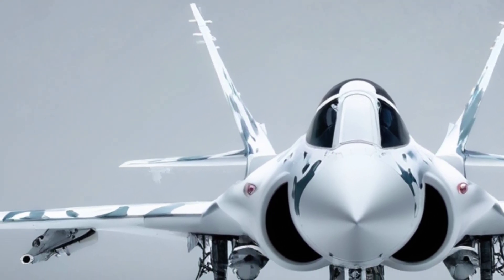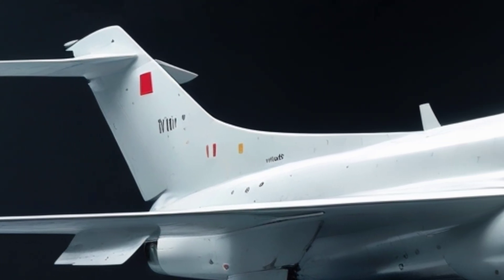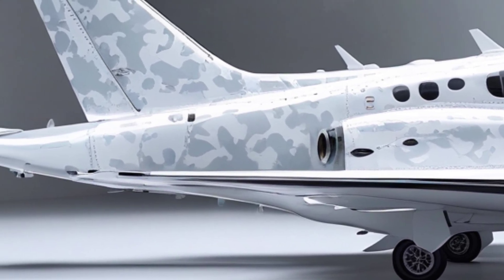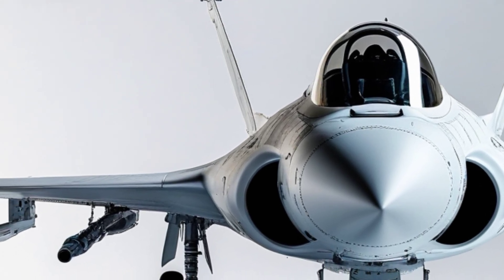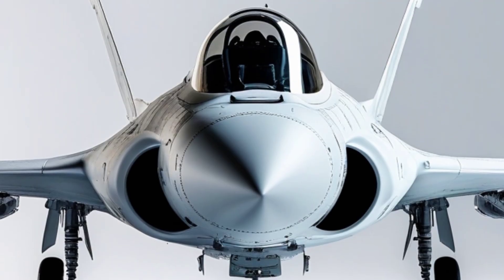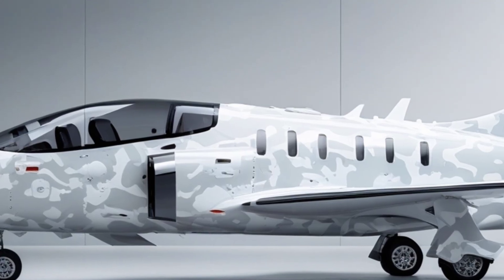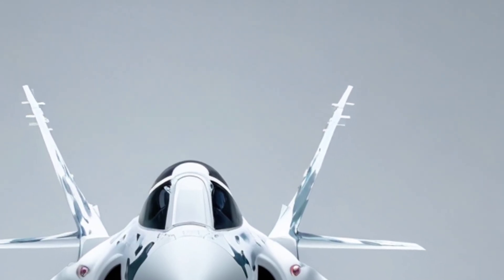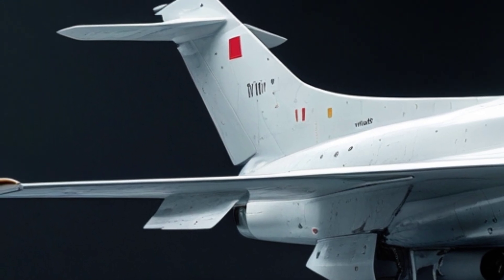TAI KAAN – Türkiye's Stealth Jet That Rivals the F-35! | 5th Gen Fighter Breakdown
📝 Description:

TAI KAAN, Türkiye's first fifth-generation stealth fighter jet, is making headlines with its cutting-edge technology, stealth design, and AI-powered systems. In this video, Auto Pulse breaks down the capabilities of the KAAN, how it compares to global jets like the F-35 and J-20, and what it means for the future of aerial warfare.

From supercruise to AESA radar, internal weapons bays, and drone integration — this is more than just a fighter jet. It's Türkiye's bold move towards defense independence and next-gen air dominance.

🔍 SEO Sentence (For Metadata/Tags):

Explore the TAI KAAN 5th generation stealth fighter, Türkiye’s answer to the F-35, with advanced stealth, AI systems, and indigenous avionics.

🗝️ Keywords (For Tags/Metadata):

TAI KAAN

Turkish stealth jet

5th generation fighter jet

Türkiye KAAN fighter

TF-X jet

TAI TF-X

Turkish Aerospace Industries

F-35 competitor

stealth fighter 2025

next generation fighter jets

KAAN jet review

Turkish Air Force

KAAN vs F-35

military aviation 2025

Auto Pulse

🎨 Cover Title (For Thumbnail):

KAAN: Türkiye’s Stealth Beast
5th Gen Fighter vs F-35?

Alternate:
TAI KAAN Revealed!
Stealth Fighter Changing the Game

(Use bold military fonts with an image of the KAAN jet from a dramatic angle, ideally in low light with glowing blue or red accents.)